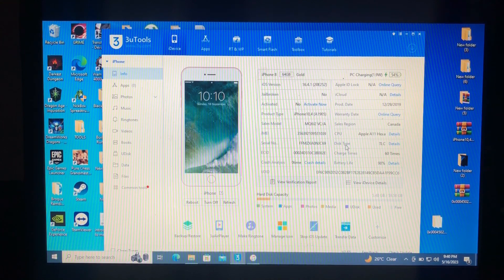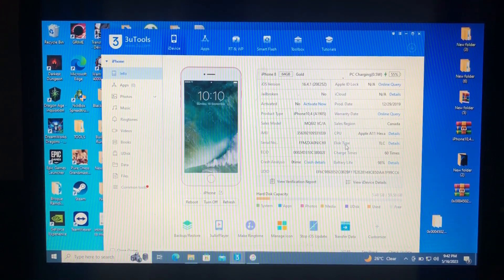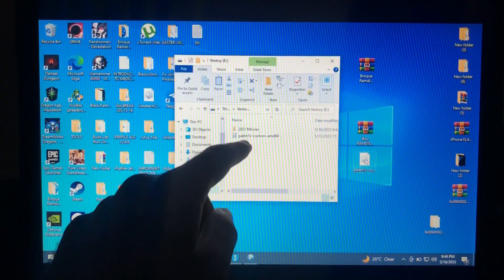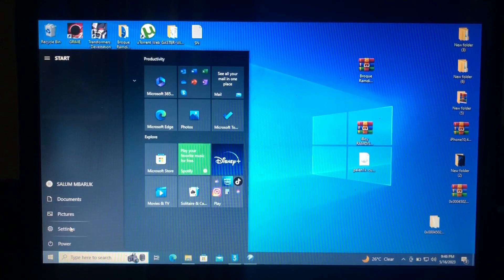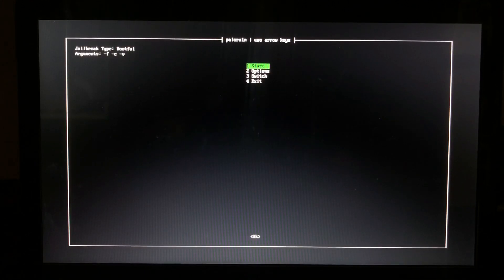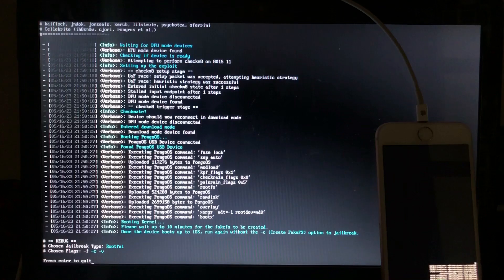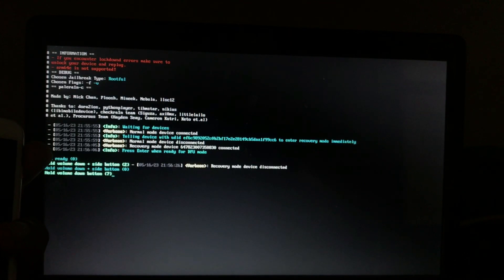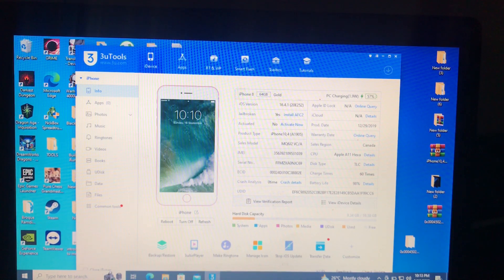[*NEW]Palen1x ios16.4.1-16.5 windows jailbreak tutorial| create fake fs | boot fake fs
Follow my back-up channel

Fix jailbreak A9 devices

Tags [Ignore]:
15 ramdisk tool free, ios15, icloudbypass, ramdisk
12, how to bypass iphone passcode, no jailbreak
15.6 unlock tools, new icloud unlock, icloud bypass